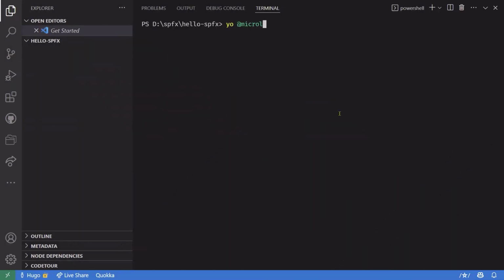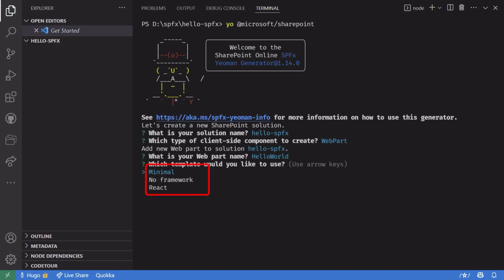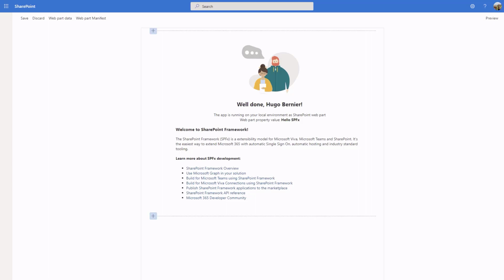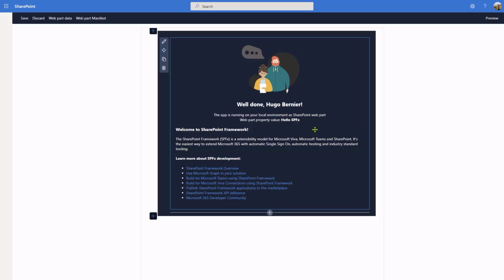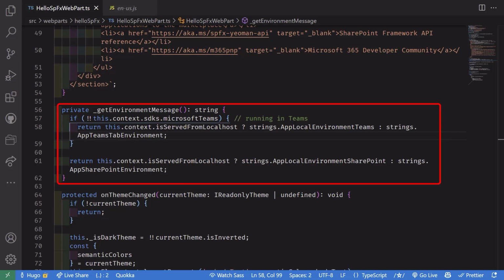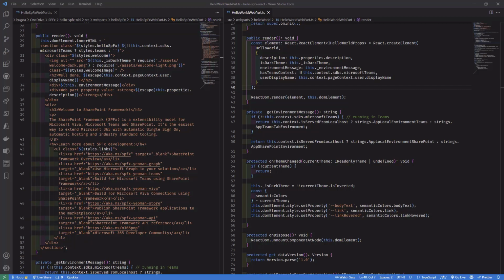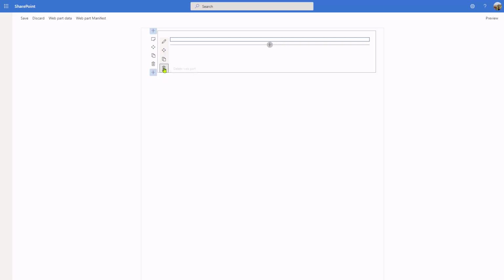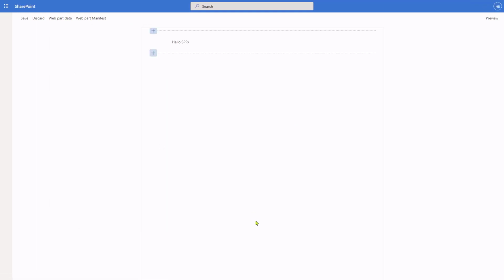Introduction to SharePoint Framework Web Part template options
In this 5 minute developer-focused demo, Hugo shows which template options are available to you when scaffolding your SPFx Web part using Yeoman Generator 1.14: Minimal, no framework or React and highlights the differences.

Presenter: Hugo Bernier (Microsoft) | @bernierh